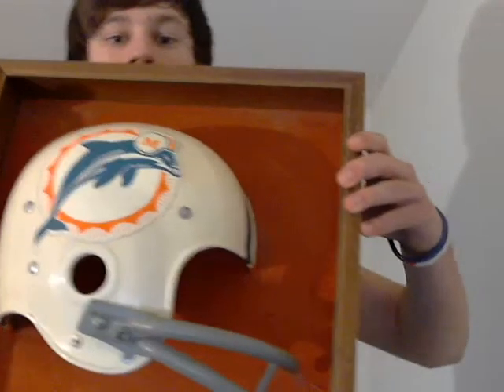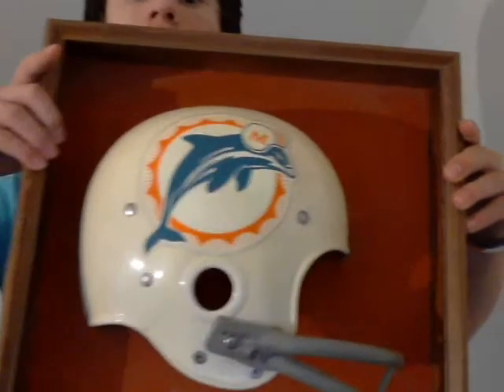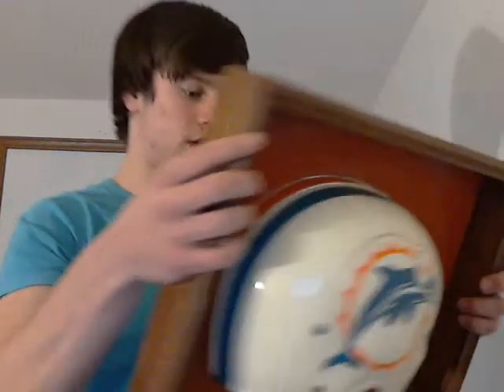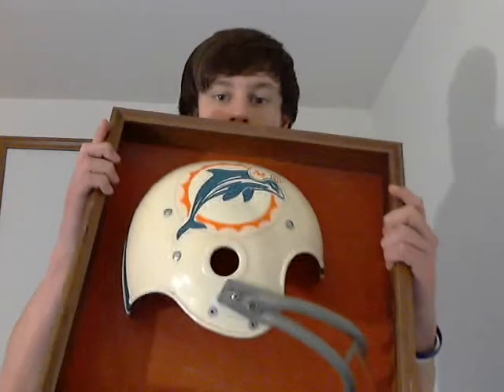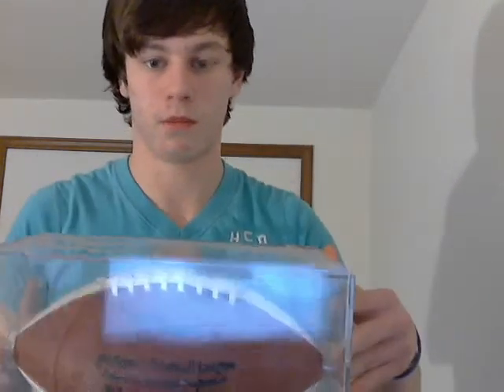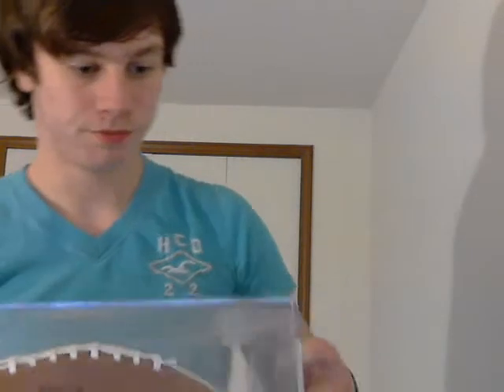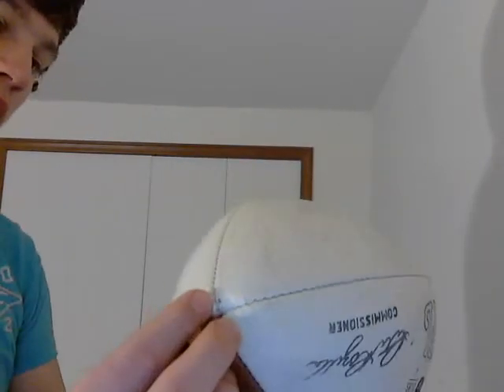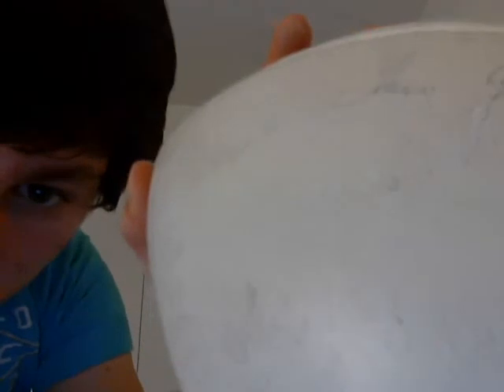1972 Dolphin signed football for Guyofthecards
sorry the autos are really hard to see because its just so damn old!